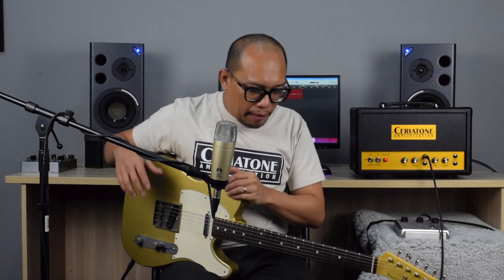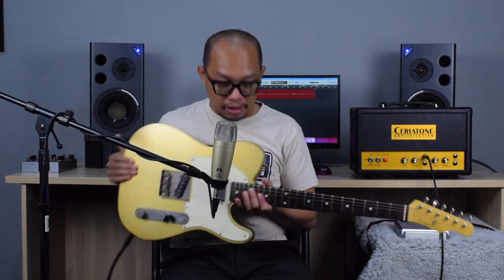Lead & Bass 20 Custom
One off build of the Lead & Bass 20 Watts equipped with 5881 power tubes featuring The Centura. Enjoys folks!

Nash T 63 Tele
2x12 Open Back Cab with WGS ET 65
SM 57 Mic

Email and Inquiries

00:00 - 02:54 Amp Overview and Settings
02:54 - 06:10 Vol, Tone 12 o'clock
06:10 - 08:52 Tone 3 o'clock
08:52 - 10:50 Vol 3 o'clock
10:50 - 11:40 Reference Tone
11:40 - 12:50 Centura ON!
12:50 - 18:20 Centura Gain 3 o'clock
18:20 - 20:26 PLAY!!!
20:26 - 21:41 Outro